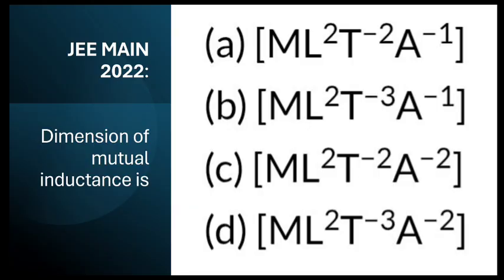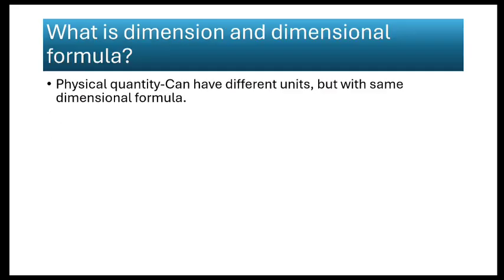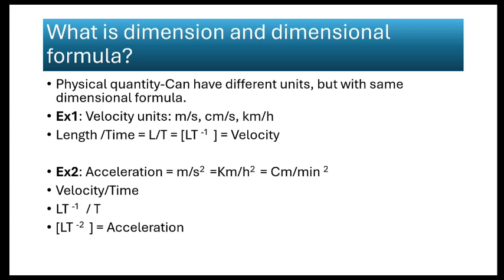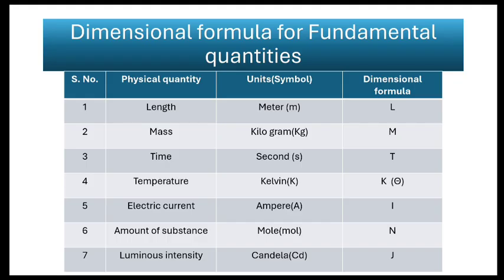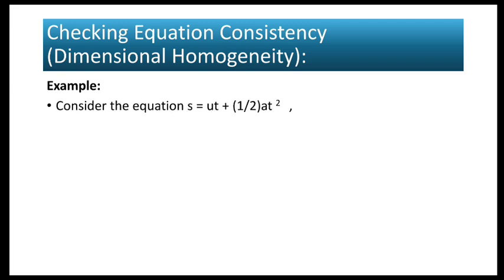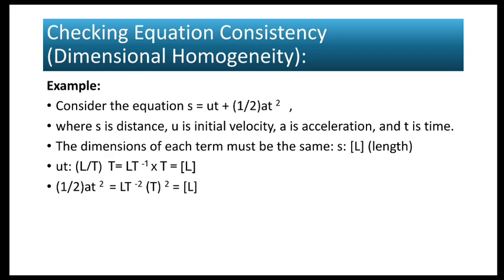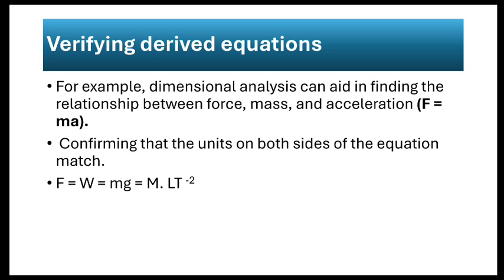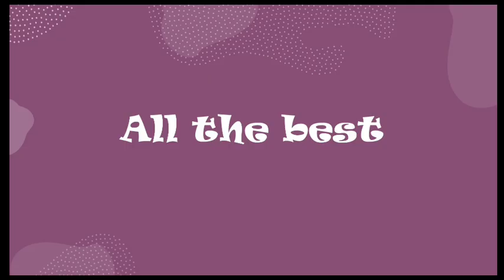DIMENSIONAL FORMULA PHYSICS || JEE AND NEET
PYQs